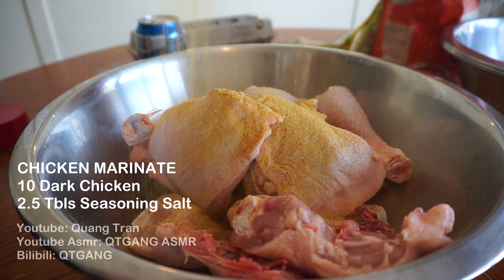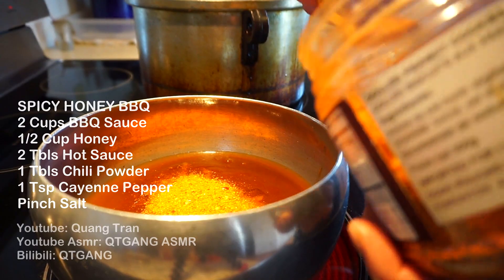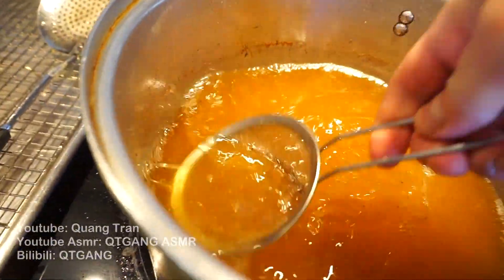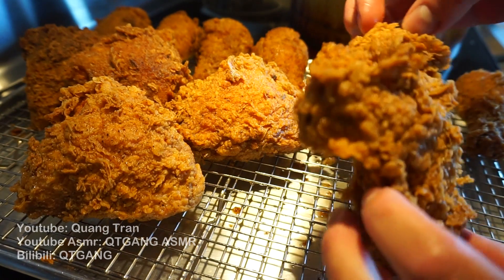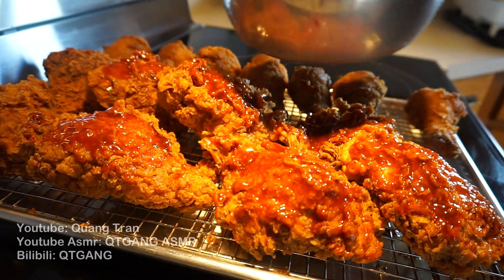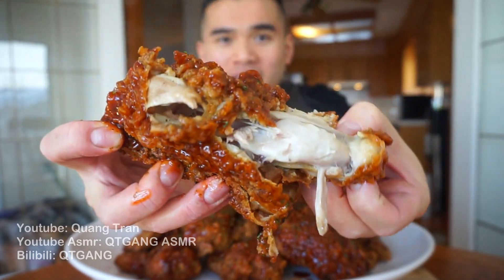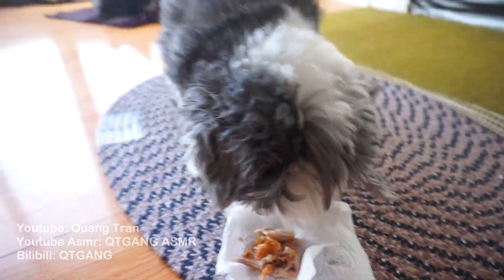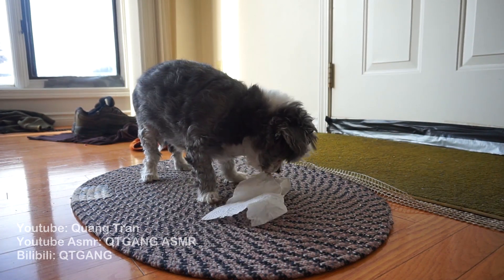How to make SPICY HONEY BBQ FRIED CHICKEN - EXTRA CRISPY RECIPE